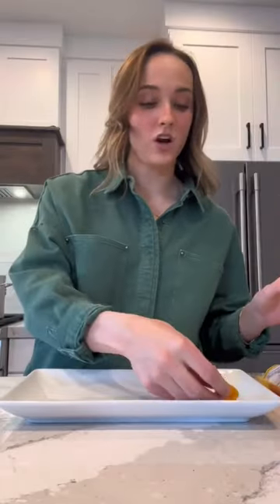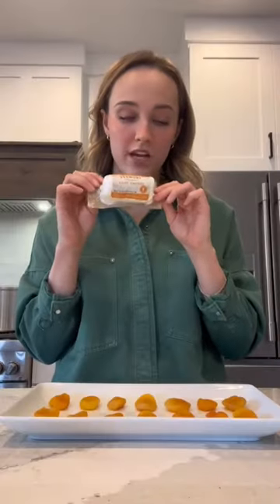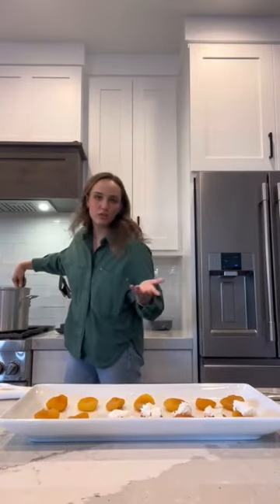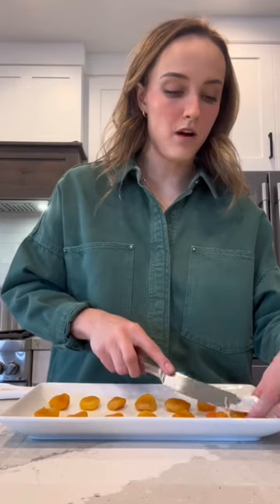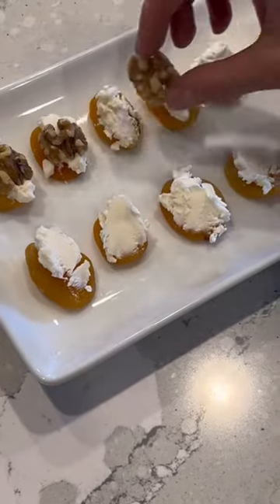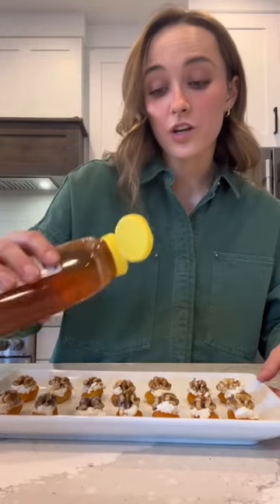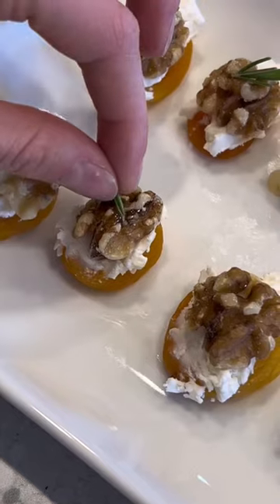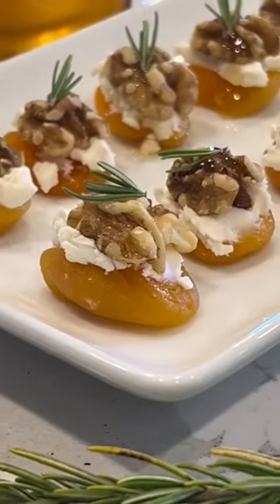Apricot Goat Cheese Appetizers